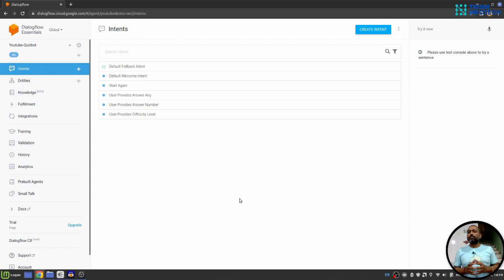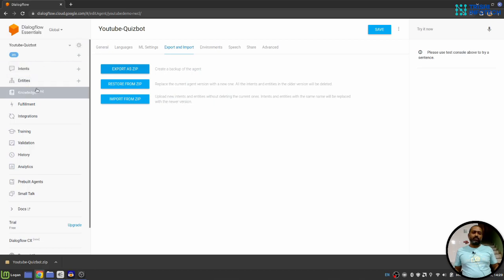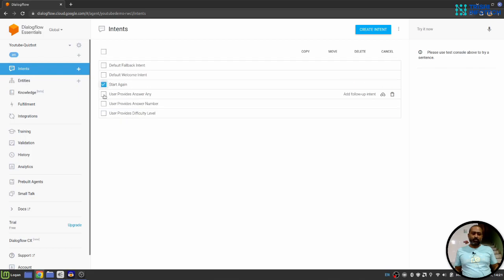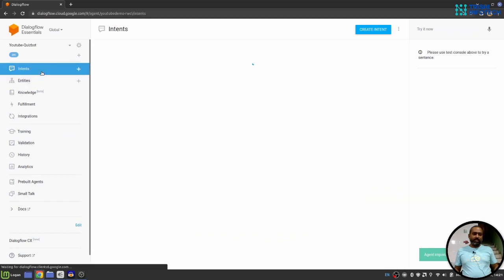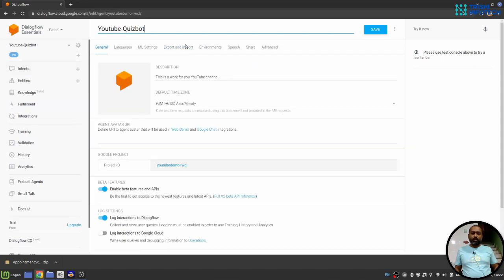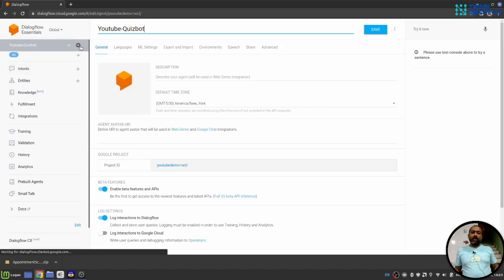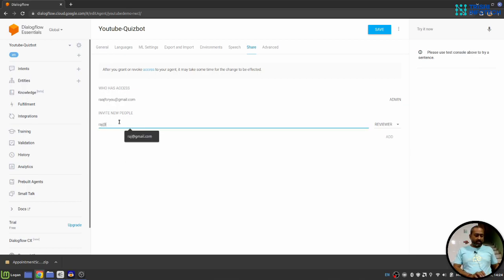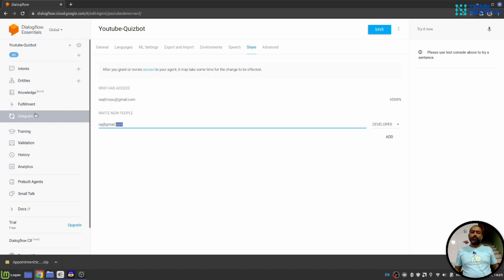How to Import Google Dialogflow Agent | Export | Restore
Learn to Export/Import/Restore your Google Dialogflow ES agent in few simple steps.

Hi everyone, in this video you will learn the following things:
(1) How to export your Google Dialogflow agent in to a zip file
(2) How to import or restore Google Dialogflow agent from a zip file
(3) How to share Google Dialogflow agent to other developers

Peace.